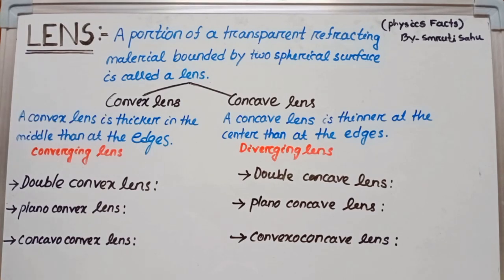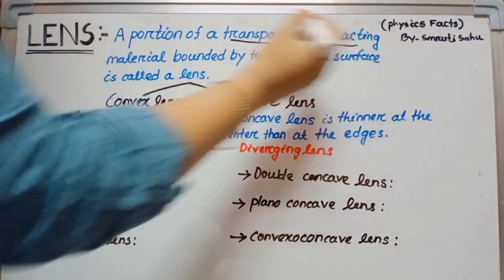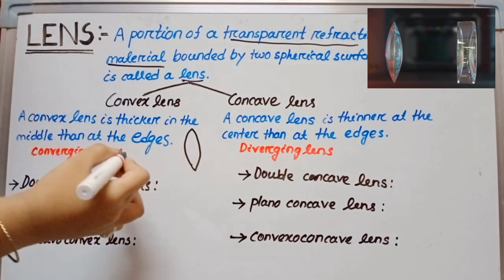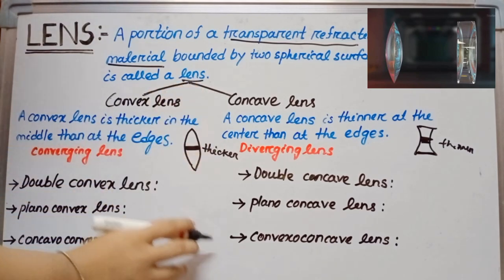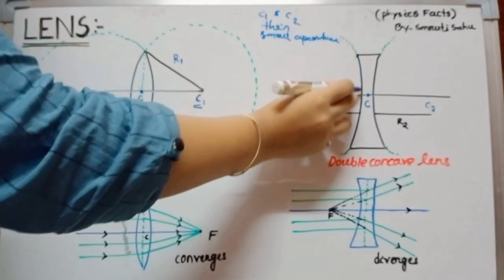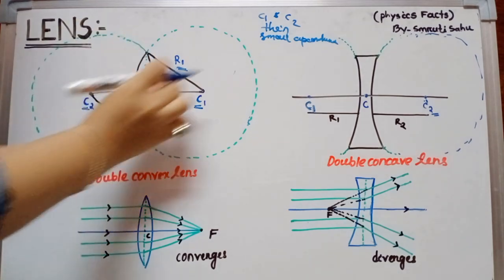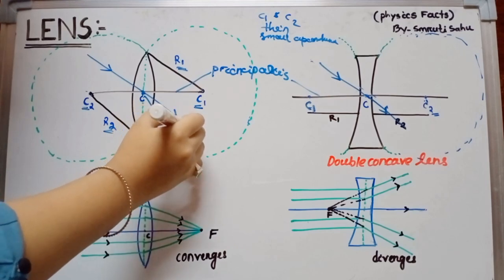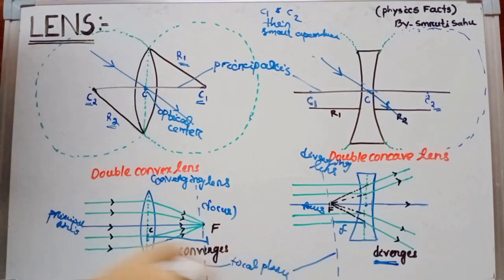LENS MAKER'S FORMULA FOR DOUBLE CONVEX LENS |RAY OPTICS PART-3.1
Here we discuss about LENS & LENS MAKER"S FORMULA

* What is lens
* Types of lens
* Some important terms related to lens
* Lens maker's formula for double convex lens

Kindly share with your friend circle ,, keep support .

Your feedback is more precious